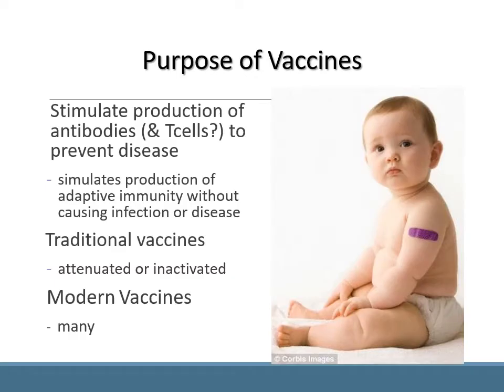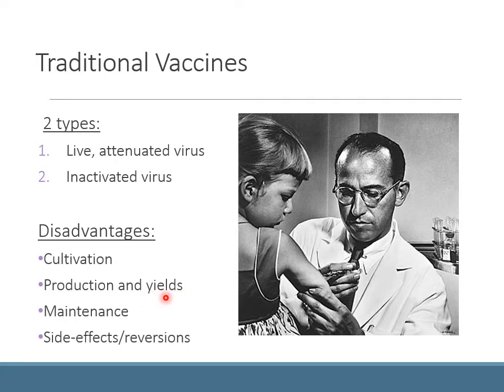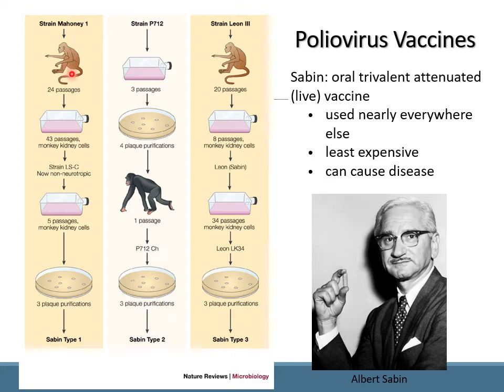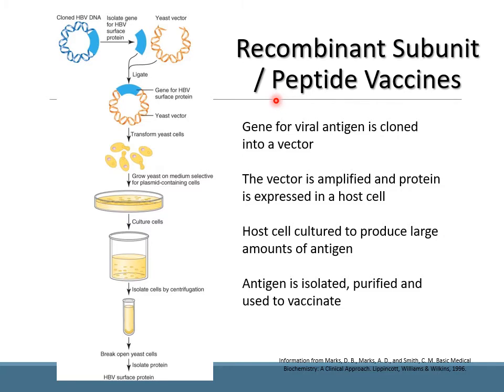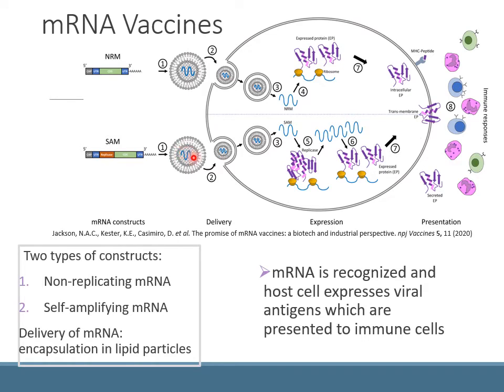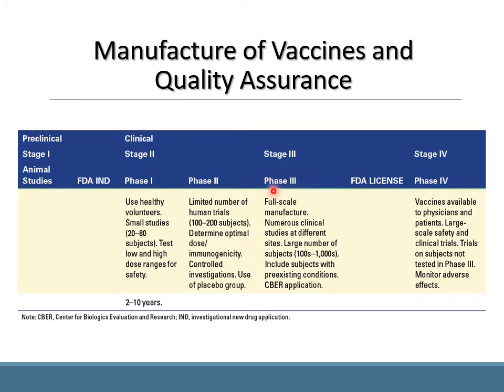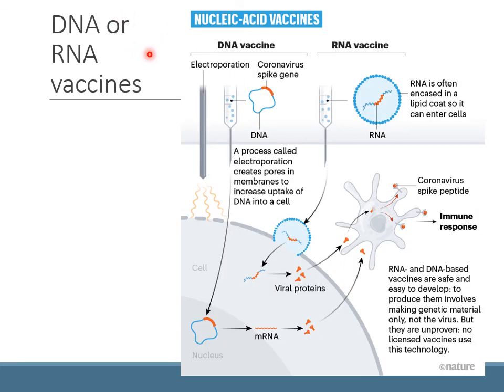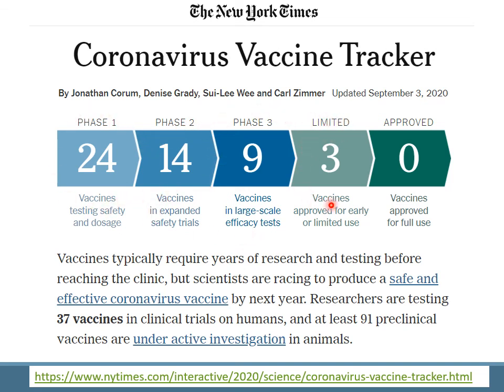VIRO VACCINE 1